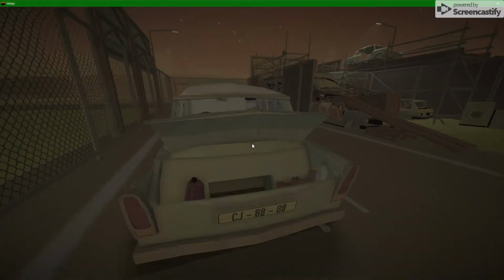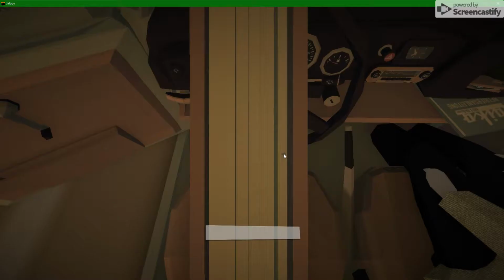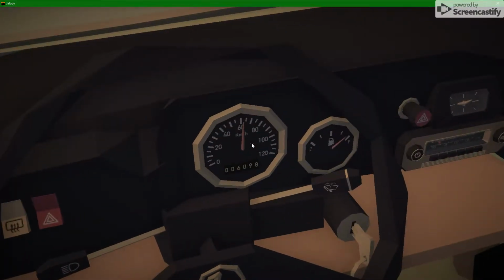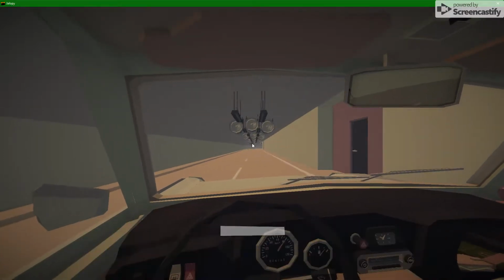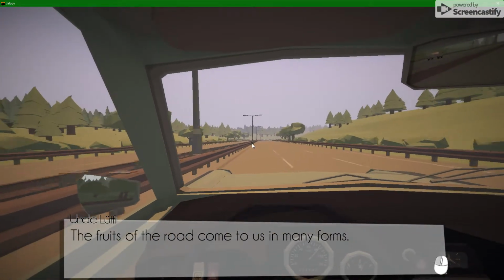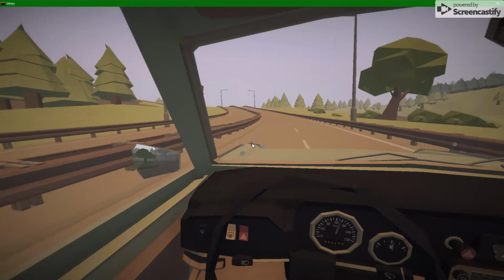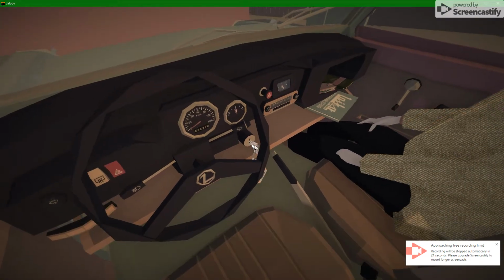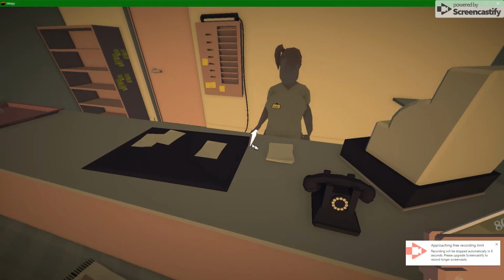Jalopy - Home To Dresden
Part First Part Of Two Parts

Computer Specs:
RAM/Memory - 8GB DDR4
Possessor - AMD Ryzen 5 1400
Graphics - AMD Raedeon RX 570